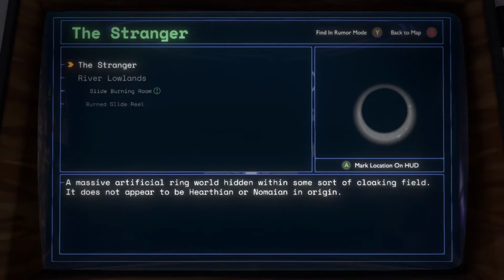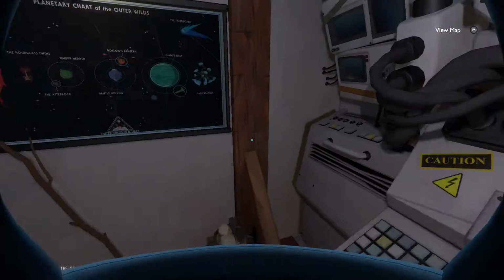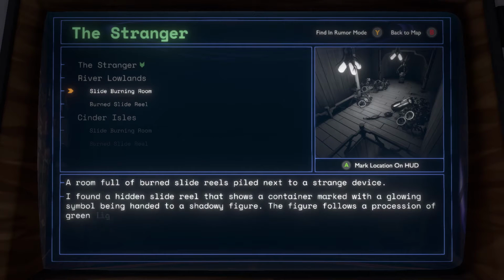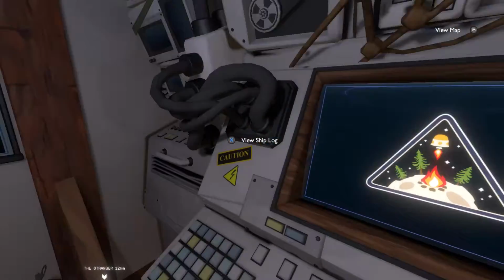Let's Play Outer Wilds Episode 25: Disconnected From Reality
Although we have struggled to make it past the aliens guarding the well in the Starlit Cove, we understand the path we must take. We must sneak past their blockade and discover the secrets they are hiding in the Forbidden Archive